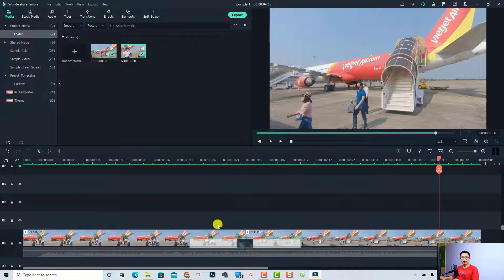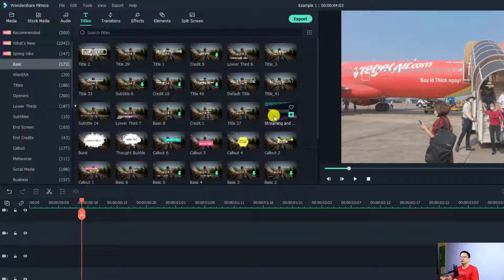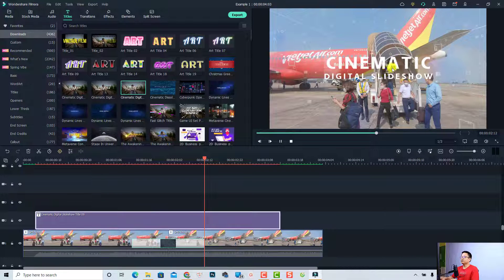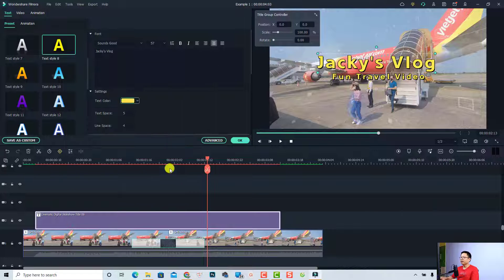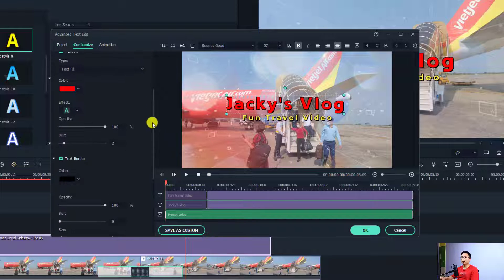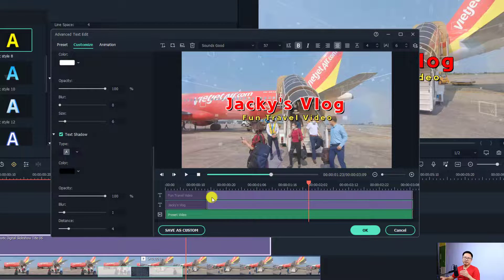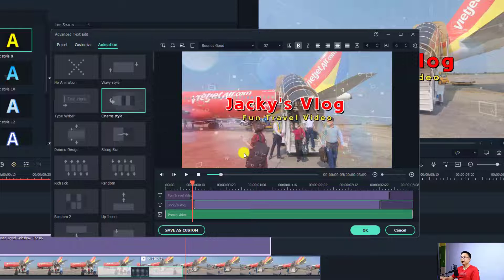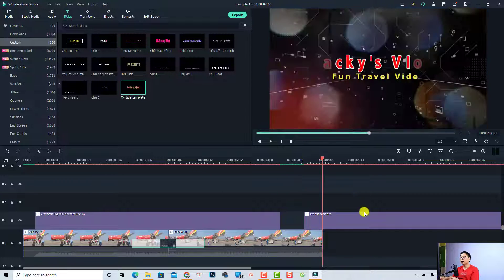How to Add Text in Video - Filmora 11 Tutorial For Beginners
This tutorial shows you how to add text in video using Filmora 11. With Filmora 11, you can different types of text templates to your video easily with just drag and drop actions.